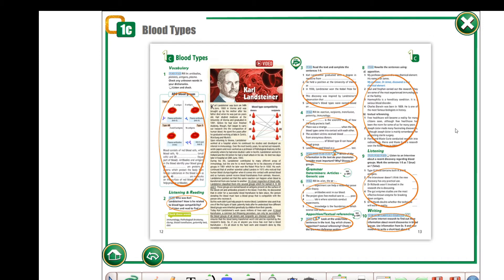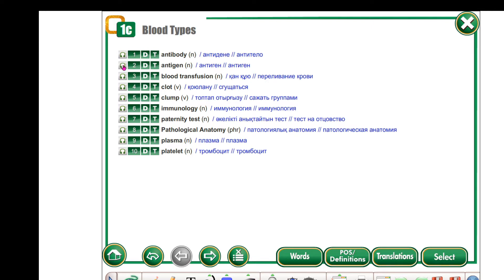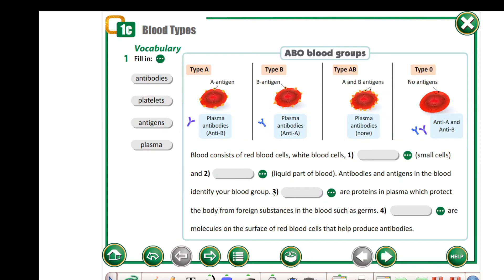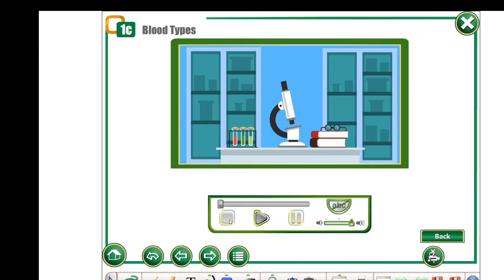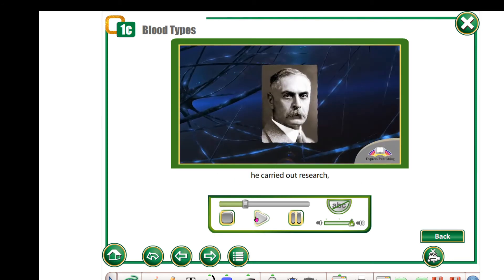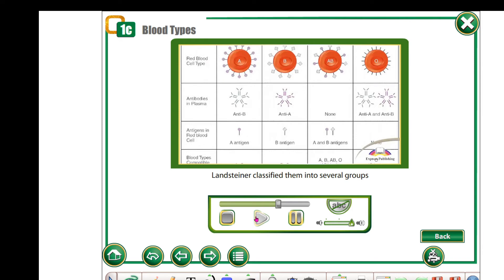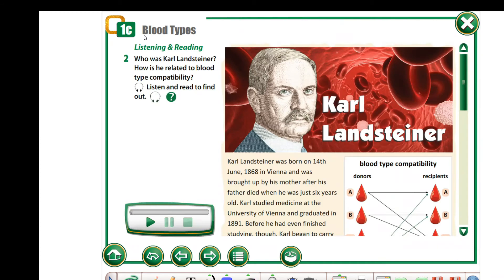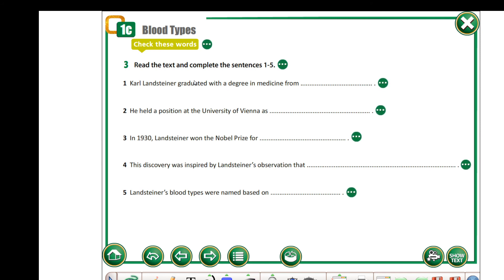11 grade blood types